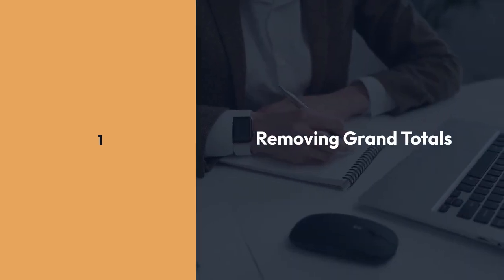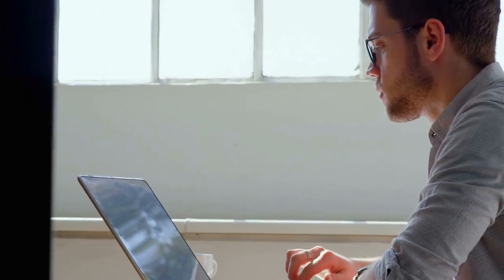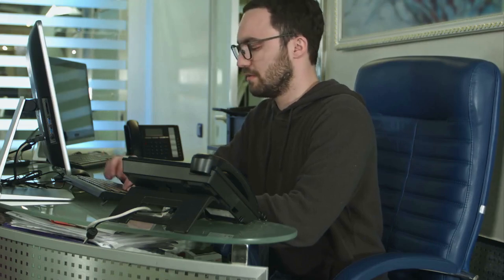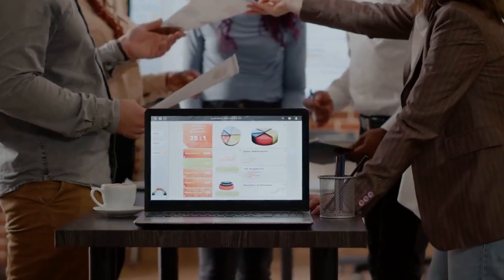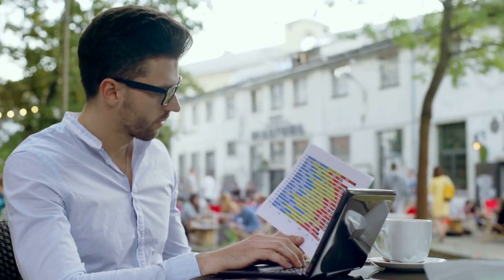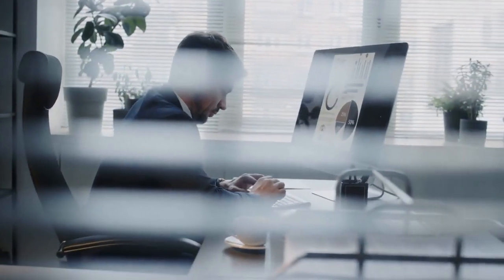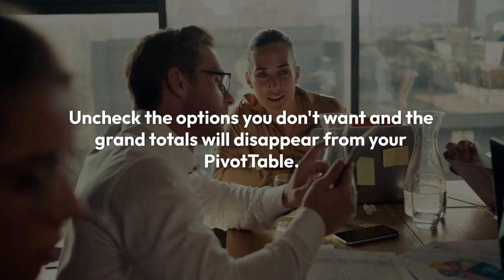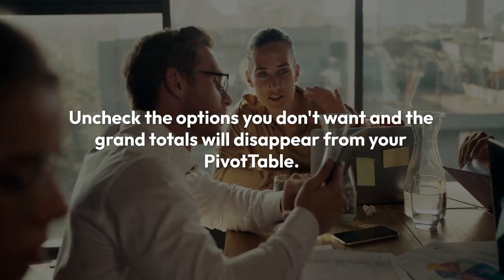How to Remove Subtotals in a Pivot Table?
In this tutorial, you will learn how to remove subtotals in a pivot table in Excel. Subtotals can sometimes clutter your data and make it harder to read, so knowing how to remove them can help you create a cleaner and more organized pivot table. Follow along as we walk you through the steps to remove subtotals and improve the presentation of your data.